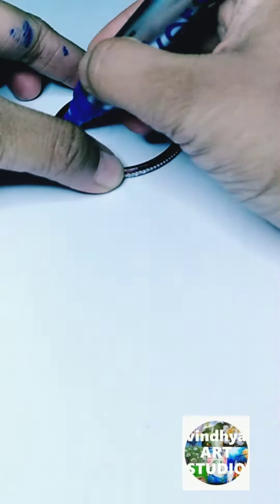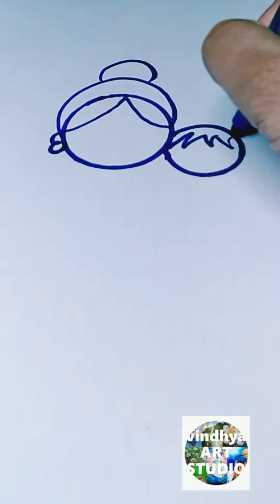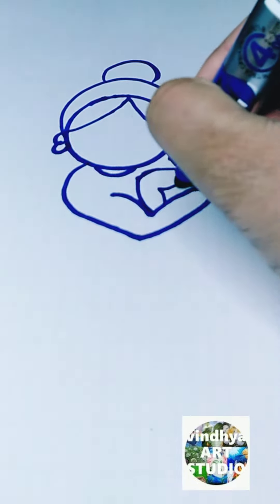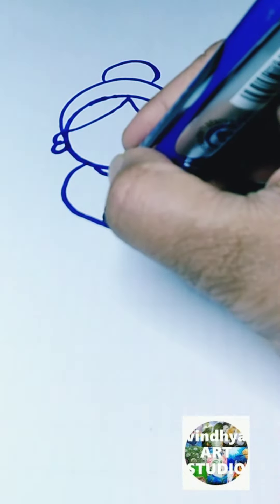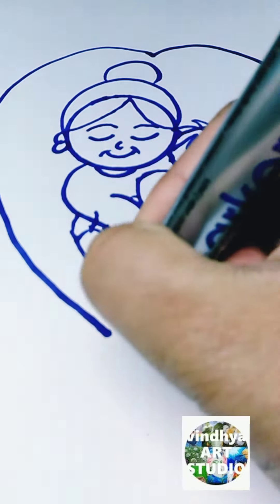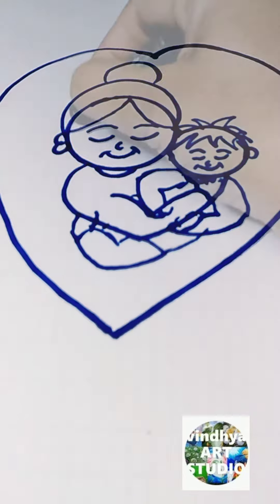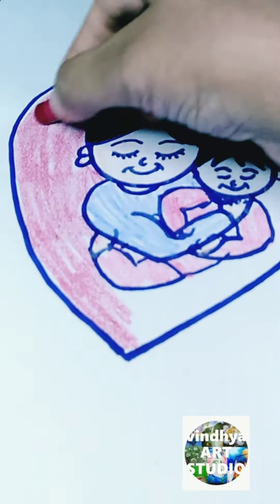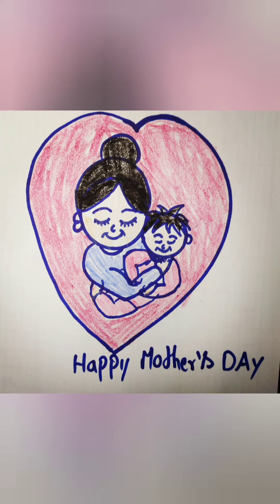Mother's days special | It's Me | Drawing with Heart shape | Love U Mom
Mother's Day is always special. So surprise your mom by giving a beautiful gift to her.
we may able to buy a gift to her, But making beautiful card with our hands and giving to her is something more special. She feels more excited. And it boosts her energy to do some more for you.